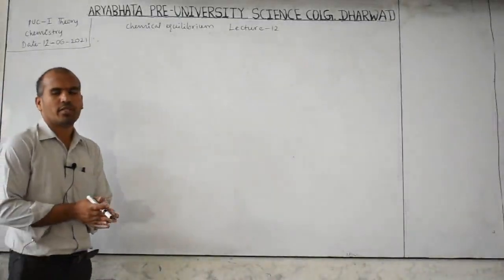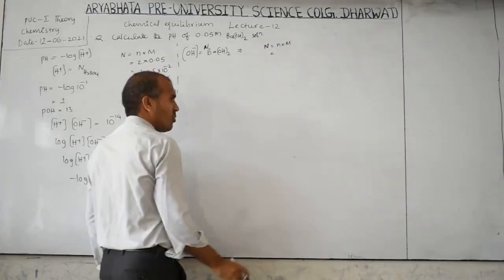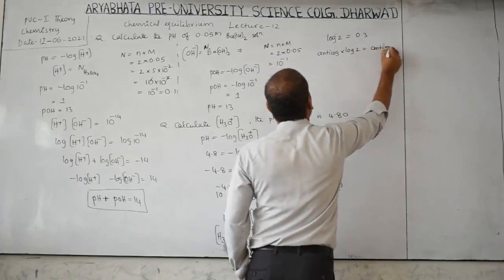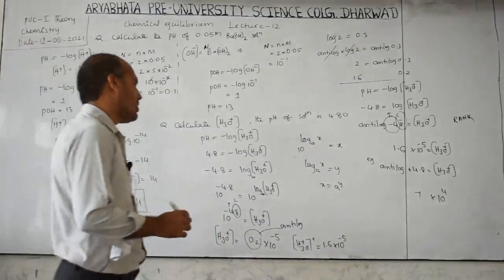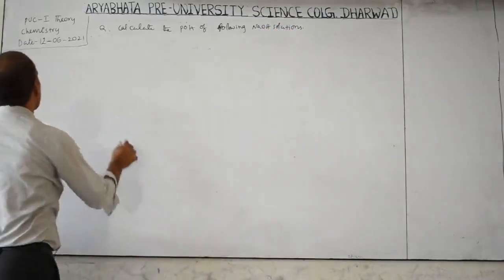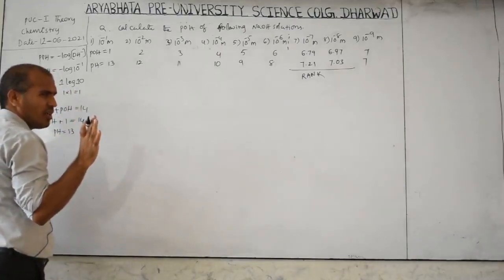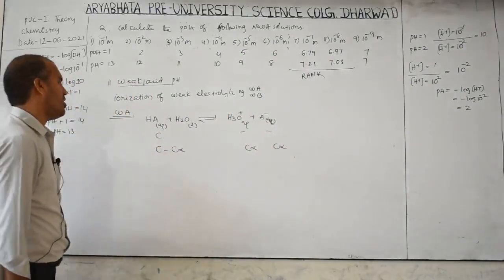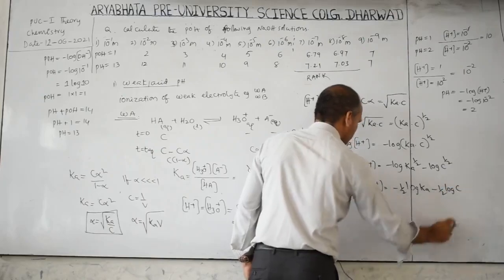DAY 12 ARYABHATA PU SCIENCE COLLEGE DHARWAD CHEMICAL EQILIBRIUM PROF RAVIKUMAR SIR